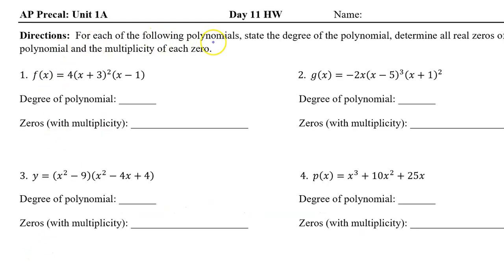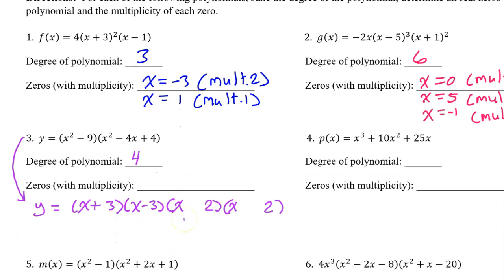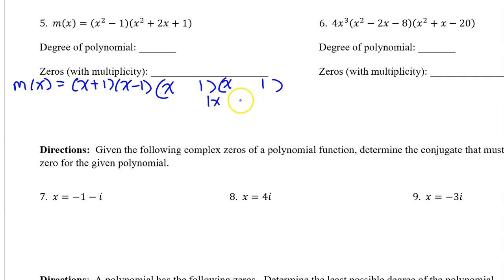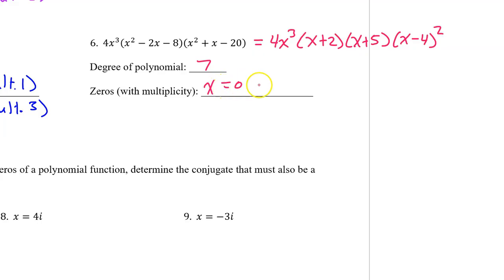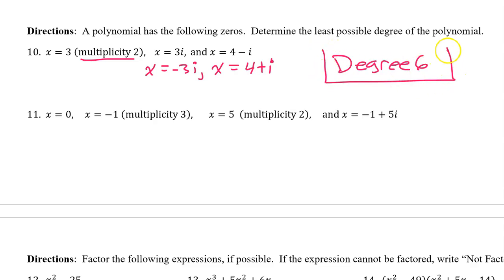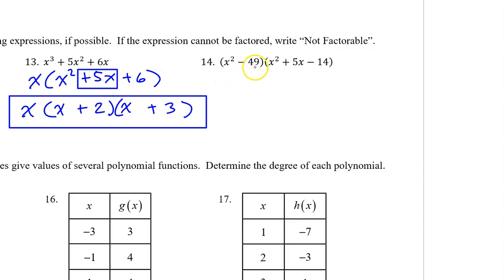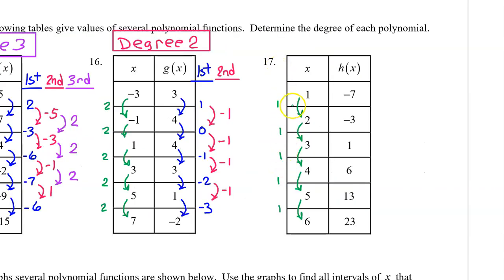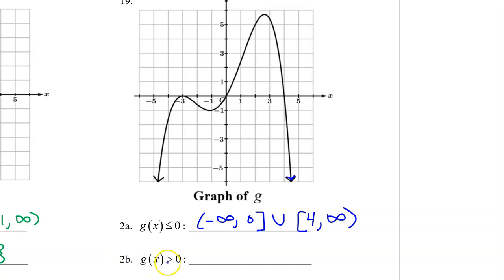1.5C - Polynomial Functions and Complex Zeros [AP Precalculus]